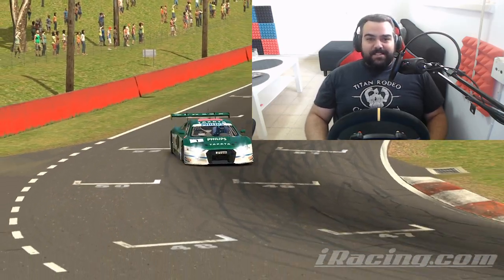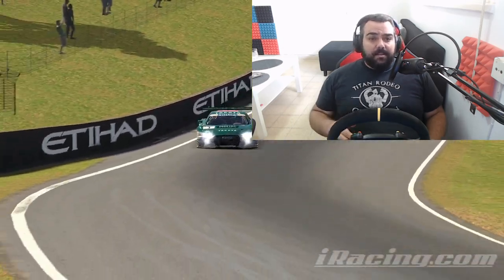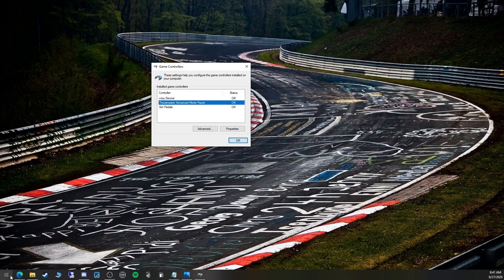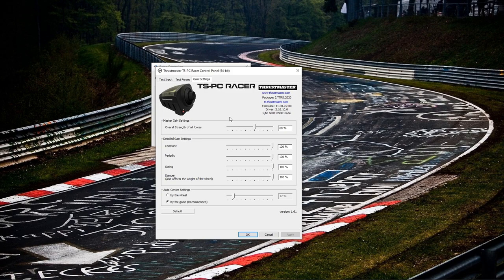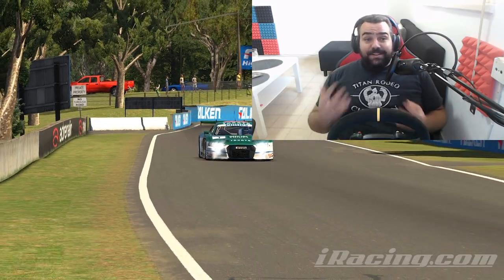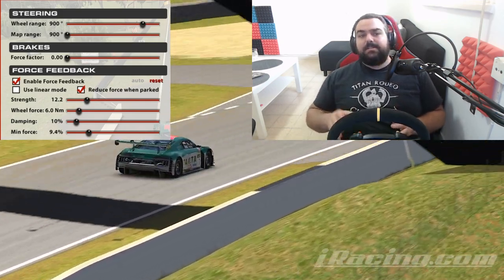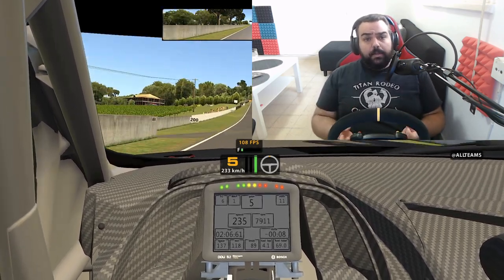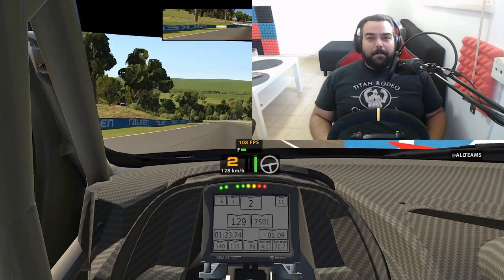How To Get The MOST Out Of Your THRUSTMASTER WHEEL